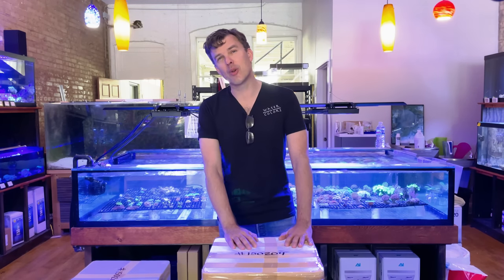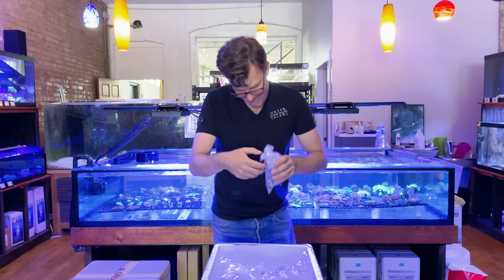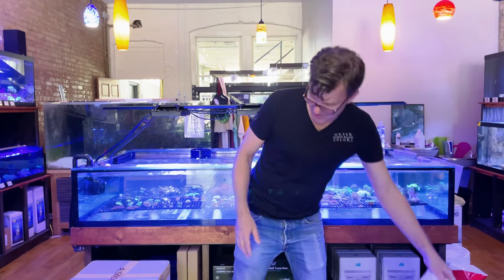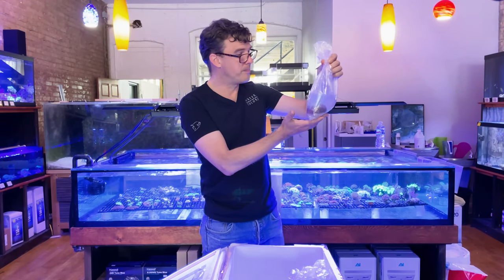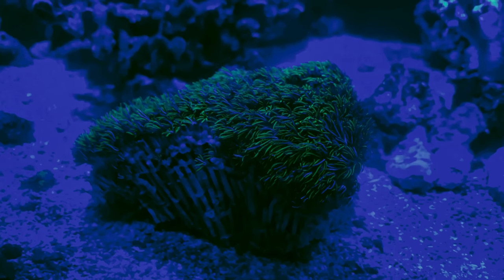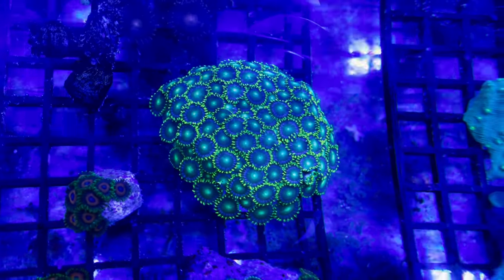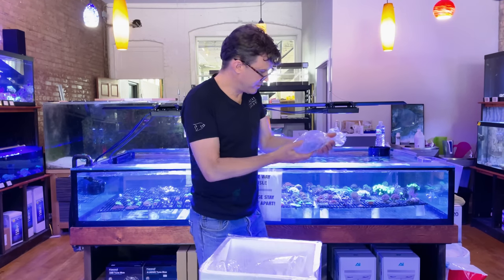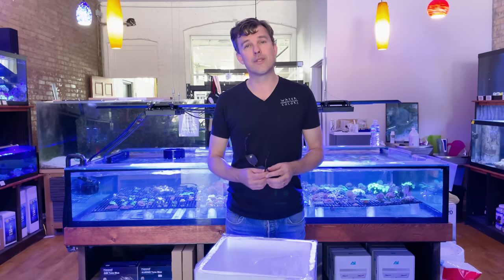Coral Unboxing: Gorgeous Colonies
Ben managed to find us a great deal on a shipment of amazing coral frags and colonies from our favorite supplier. These came in bigger and better than expected, the staff can't stop staring at them!